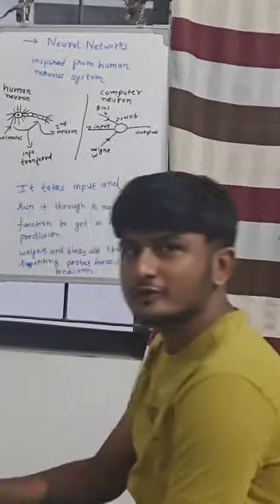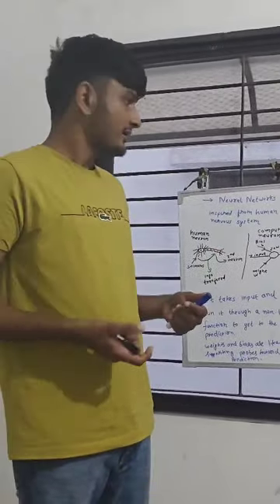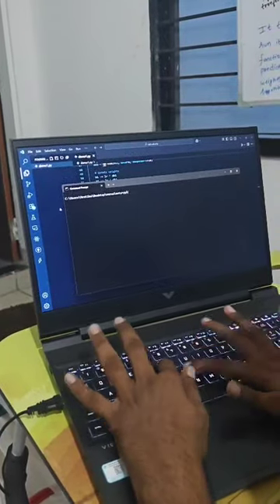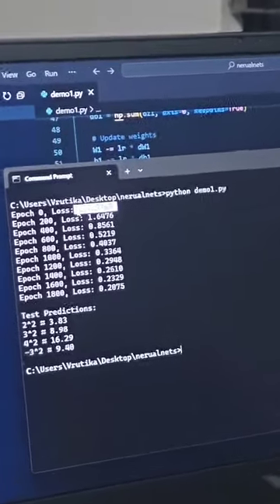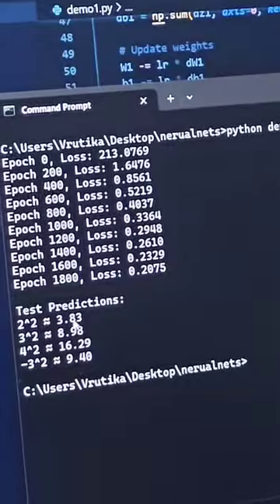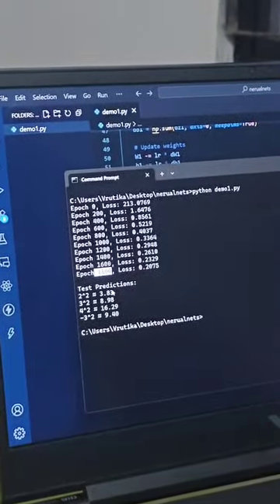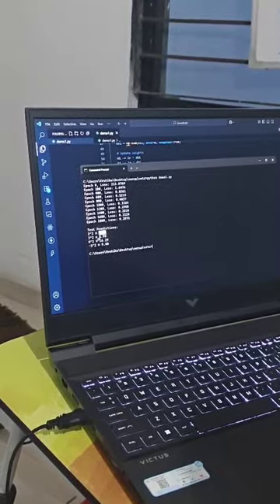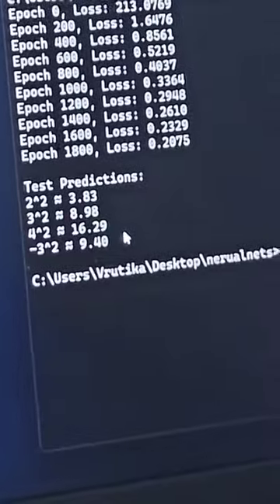What is neural network ? | Solanki Uday